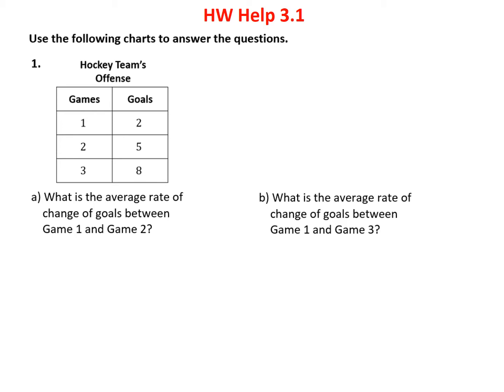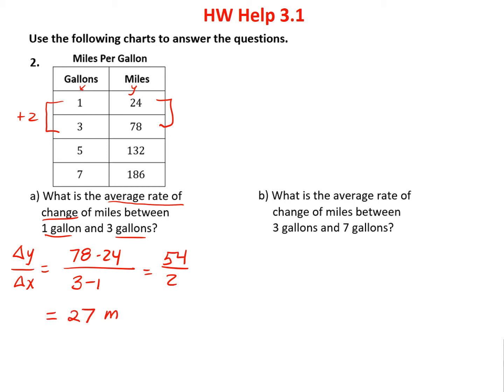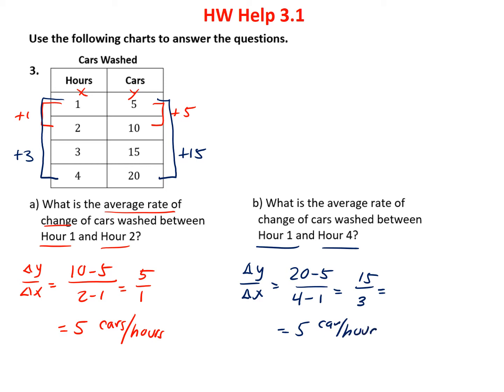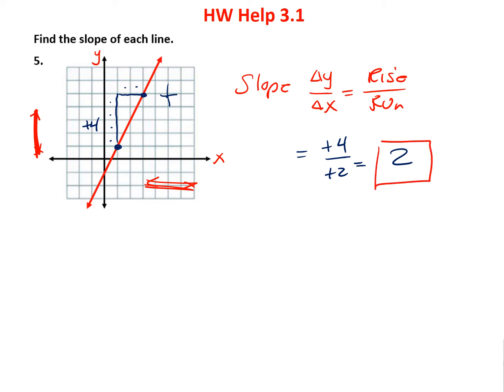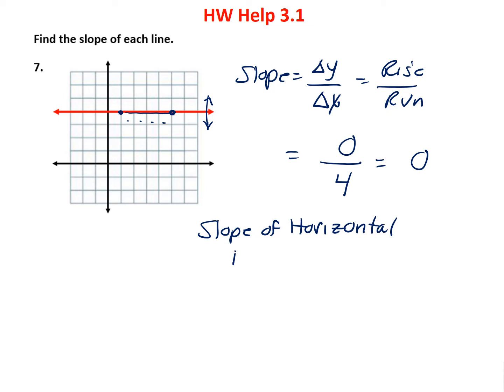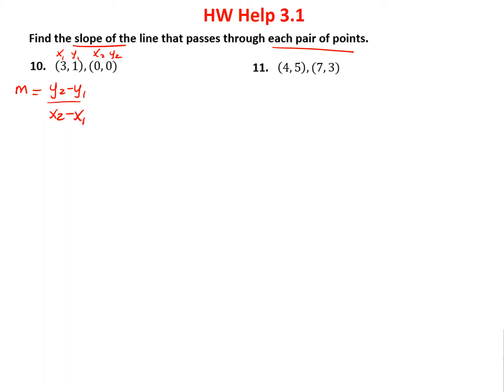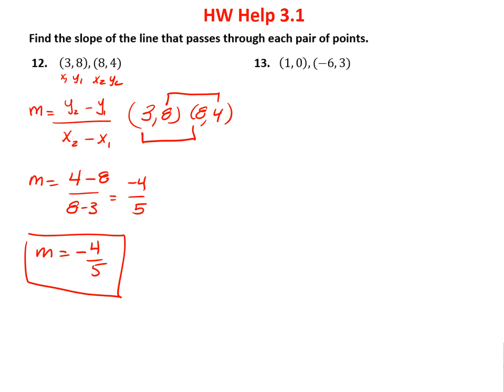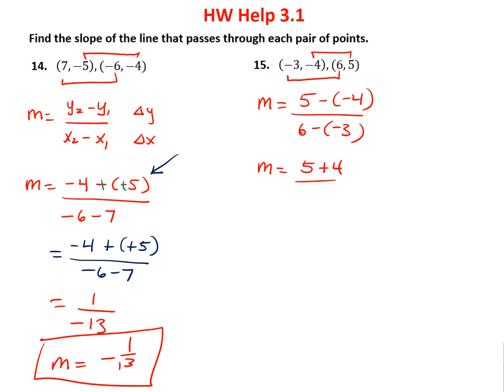Math 1 HW Help 3.1